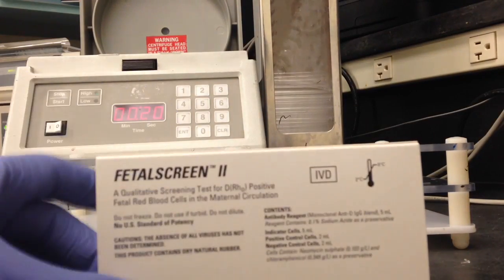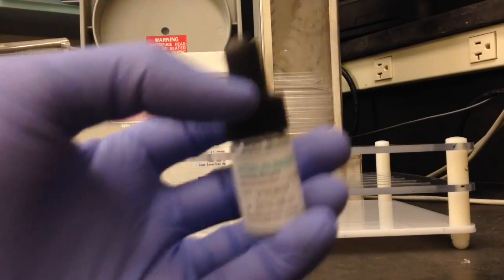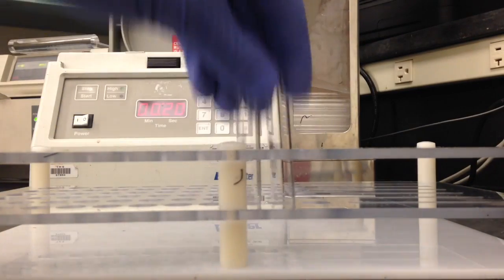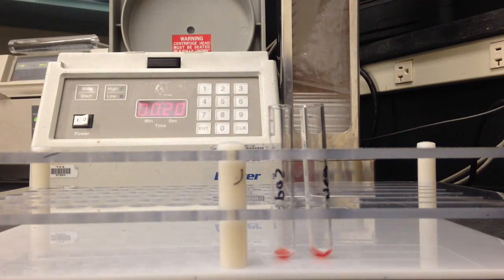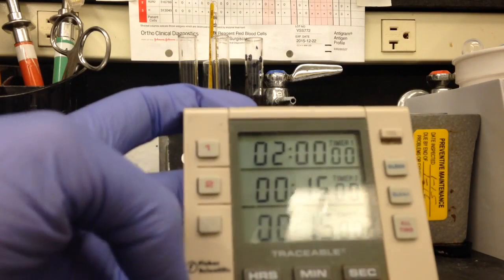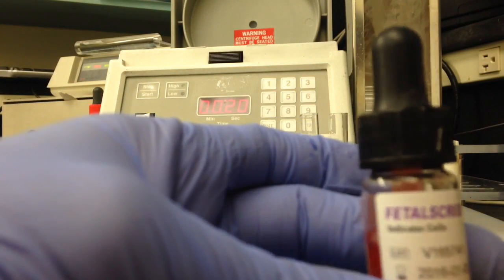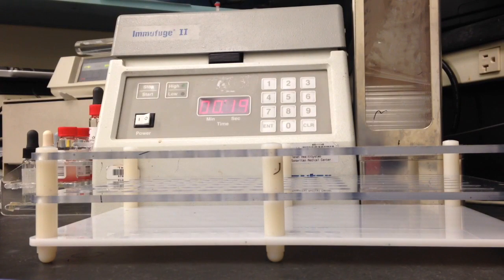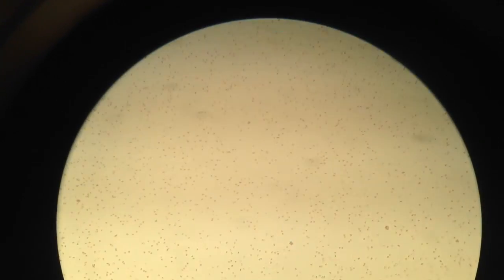Blood Bank- Fetal Maternal Bleed Screen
In this video I show you how to perform a fetal maternal bleed screen using the Ortho FetalScreen 2 kit.